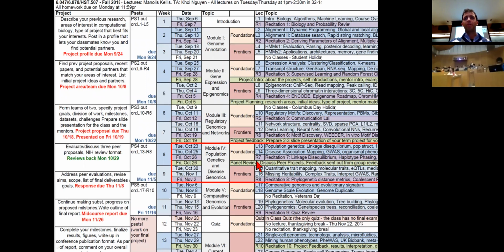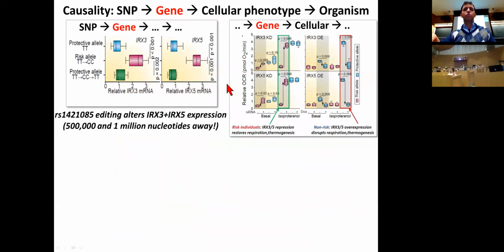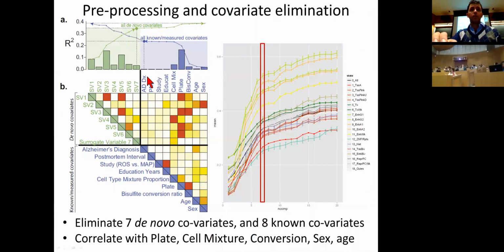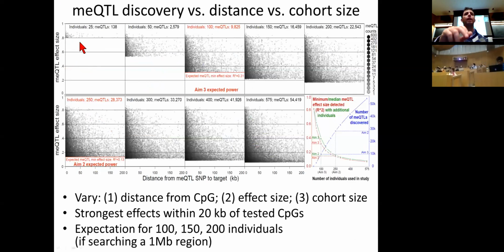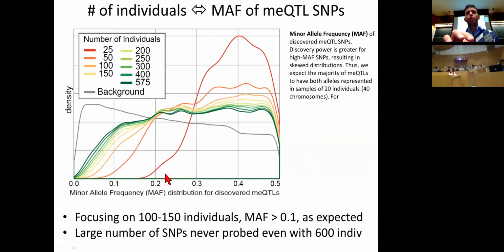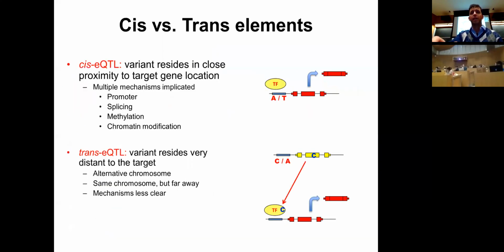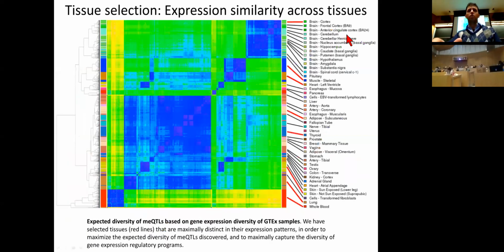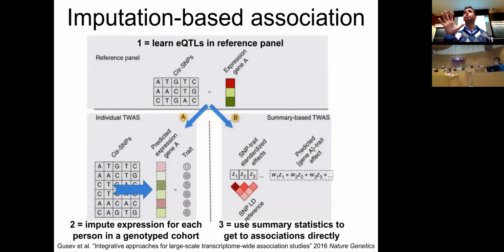MIT CompBio Lecture 15 - eQTLs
Fall 2018

Lecture 15 - eQTLs

1. Motivations for mapping regulatory variants
2. Ex: Methylation QTLs in Alzheimer’s Disease
3. eQTL conceptual frameworks
4. eQTL discovery: methodologies
5. Insights on eQTL function and biology
- eQTL prevalence and impact
- eQTL positioning
- Reproducibility
- Tissue-specificity
- Gene annotation
- Co-regulation
- Trans-acting eQTL
- Disease-enrichment
- Directionality
- Disease-relevance
6. Allele-specific analysis
7. Mediation analysis & Bayesian inference